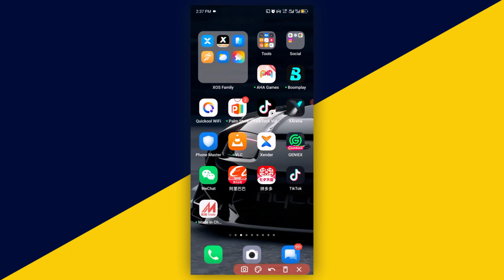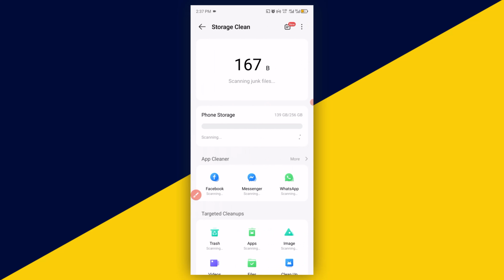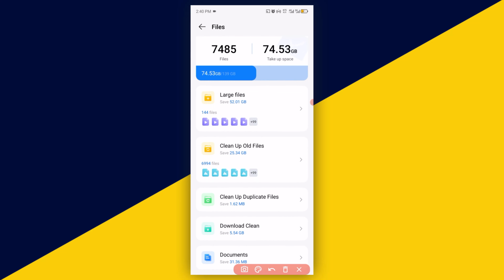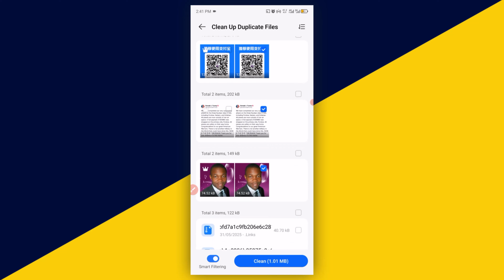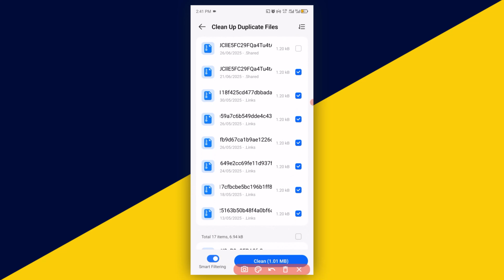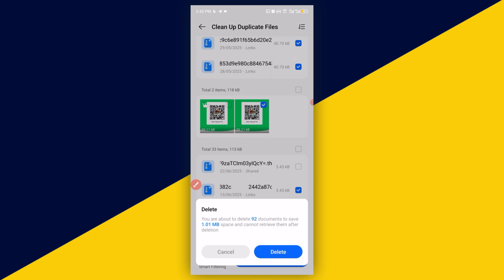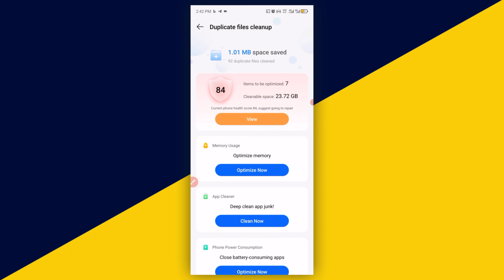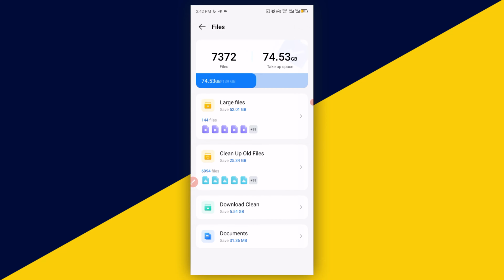🚨 Safely Clean Duplicate Files on Your Android Phone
Is your Android phone running out of space or feeling sluggish? You might be storing duplicate files without even knowing it! In this tutorial, I’ll show you how to safely find and delete duplicate files on your Android device—without losing anything important. Whether it’s photos, videos, documents, or downloads, this guide helps you clean up your phone and reclaim valuable storage in minutes.

🛠️ What You’ll Learn:
✅ How to use Files by Google to detect and delete duplicate files
✅ How to scan your phone with top-rated apps like Duplicate Files Fixer, Remo Duplicate File Remover, and SD Maid
✅ How to preview duplicates before deleting to avoid mistakes
✅ Bonus tips to exclude folders, back up important files, and automate cleanup

📌 Why This Matters:
- Duplicate files waste space and slow down your device
- Manual cleanup is time-consuming and risky
- These tools help you clean safely, quickly, and accurately

👍 Found this video helpful? Tap the 🔔 to get notified when I drop more mobile cleaning tips and Android hacks.

Drop your questions in the comments—let’s make your phone faster and clutter-free! 💬🧠